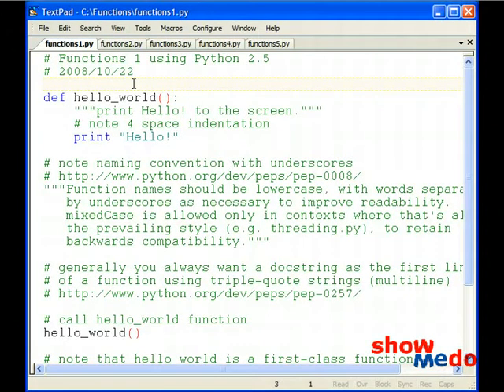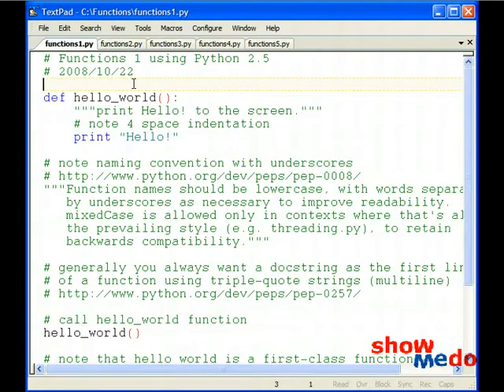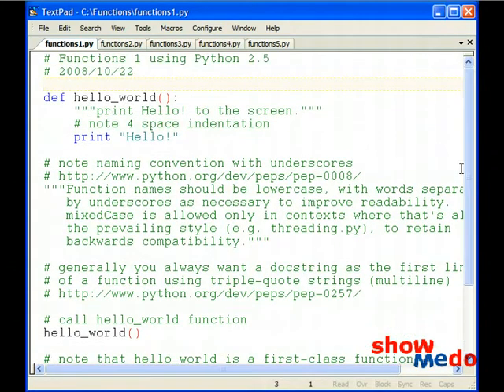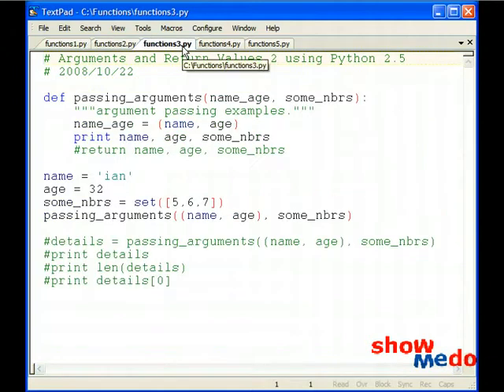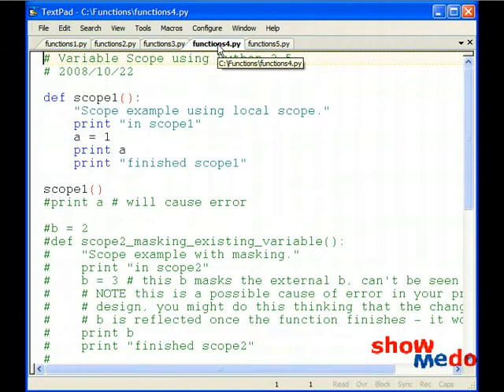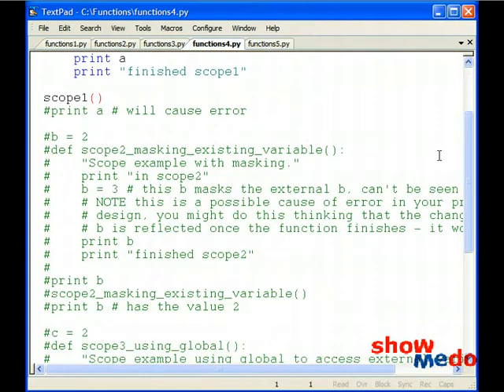Python Functions (overview)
This is an overview of a Showmedo.com club series.

This series covers Functions in Python for new Python programmers. In 30 minutes you'll learn how to write your own functions, easy ways to pass many arguments, ways to avoid some common problems and some advanced usage with nested and private functions.